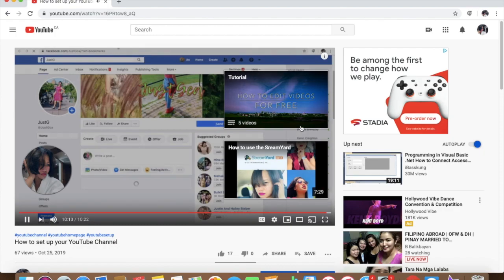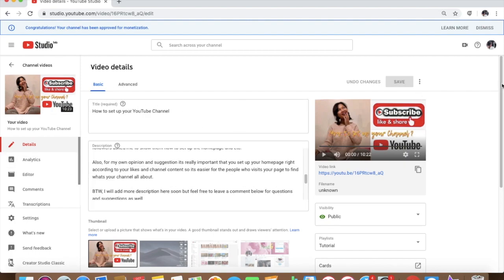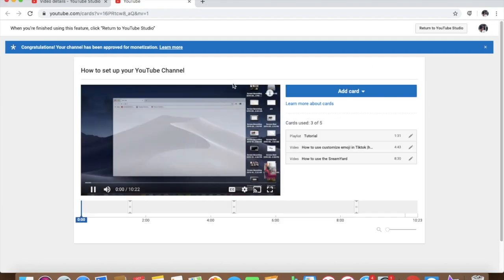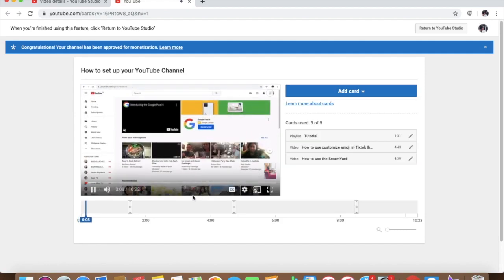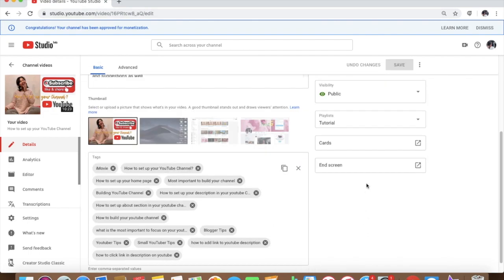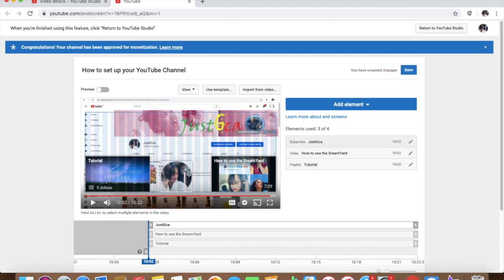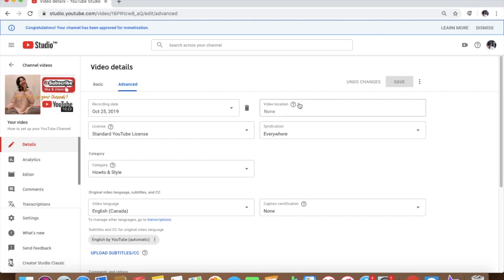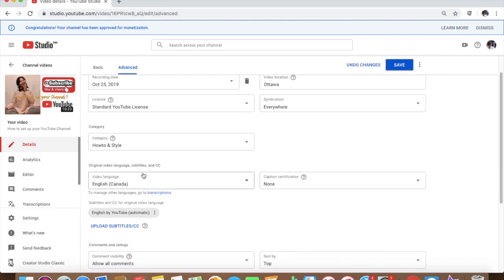How to add Cards and End Screen to your YouTube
How to add Cards: 1:20
How to add End Screen 2:10

Hello Everyone

This video is all about how to set up your youtube channel.

I made this short tutorial on how to build your YouTube channel as one of my friends and some followers asked me to show them how to set up the homepage which i did in my last video and right now How to add Cards and End Screen.

Much love,

Just G